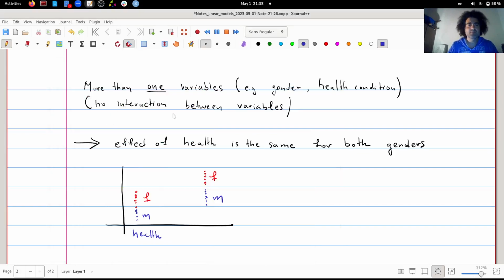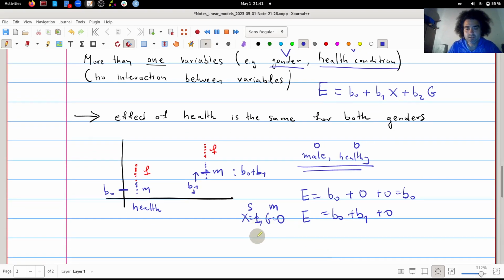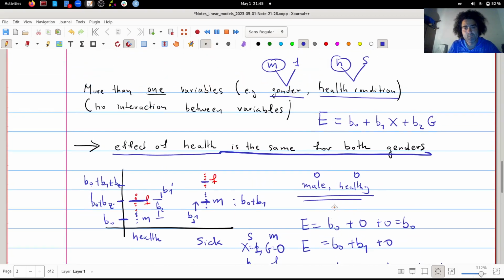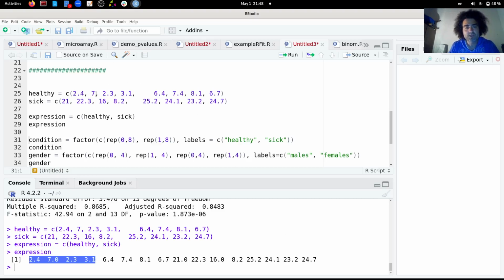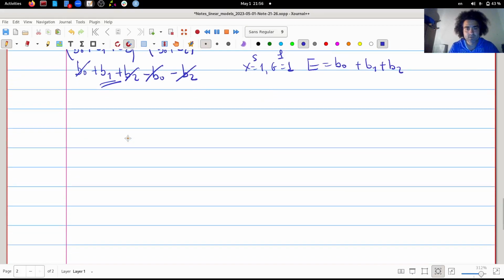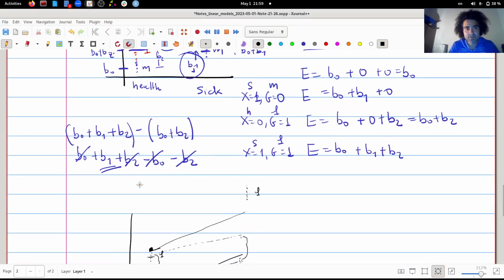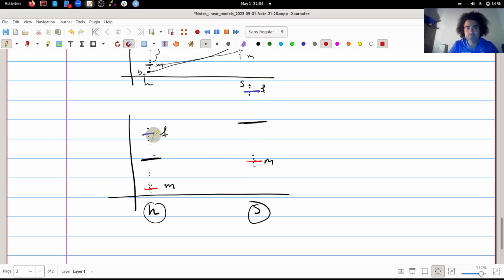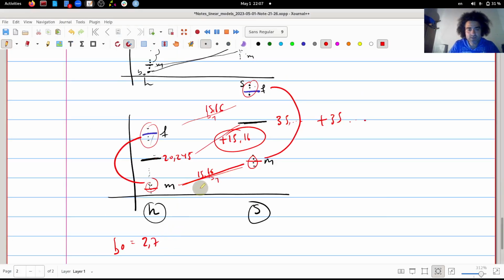HY390.51 2023 Lecture12 Microarray LinearModels 4 2Variables Additive 2023 05 01 21 37 59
Linear models with 2 explanatory variables: independent variables without interaction between them